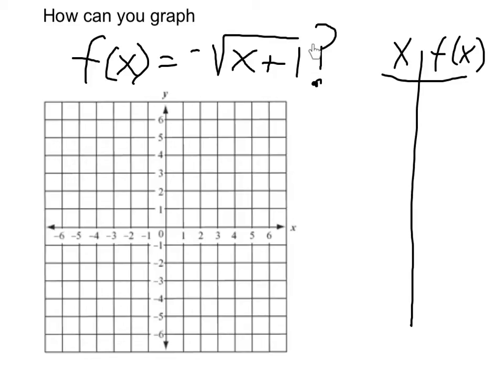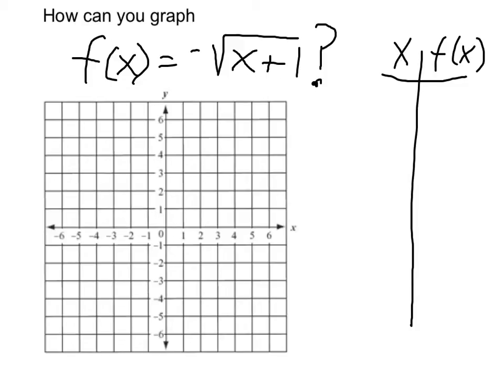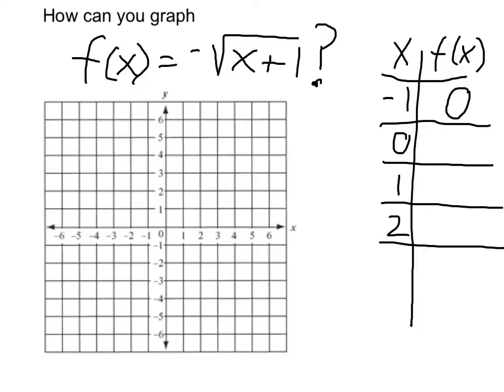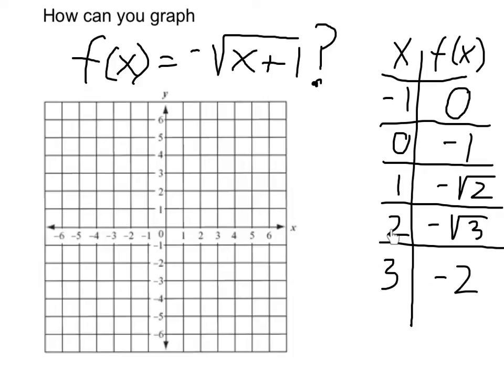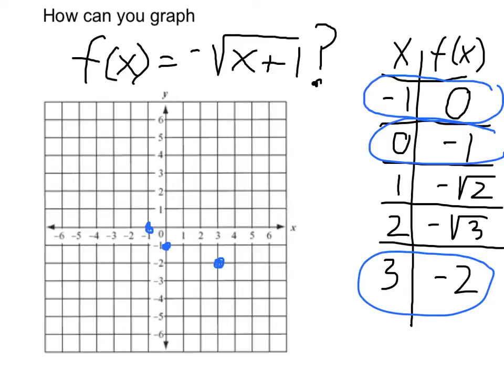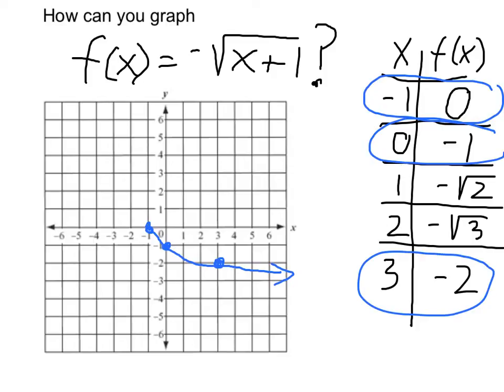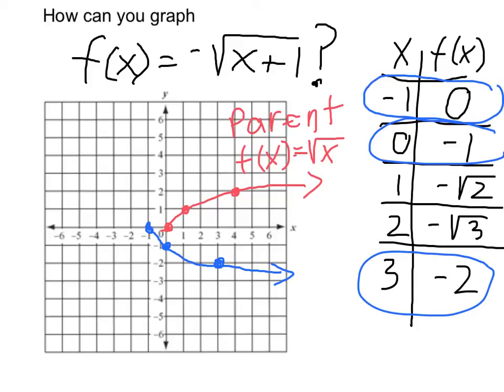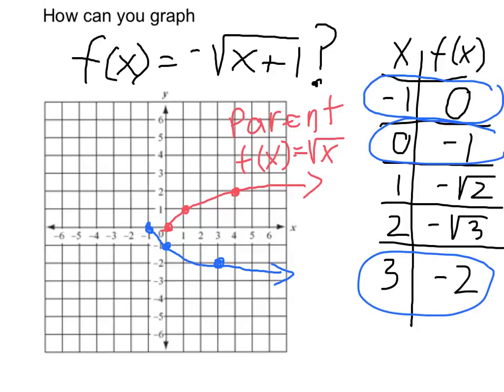Graph f(x) = - sqrt( x + 1)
An example of how to graph a square root function by creating a data table along with a comparison of the function to the parent square root (or radical) function.